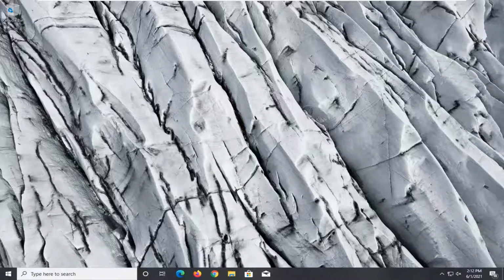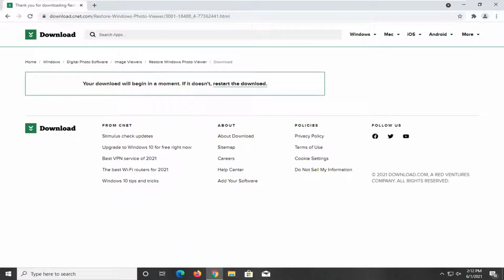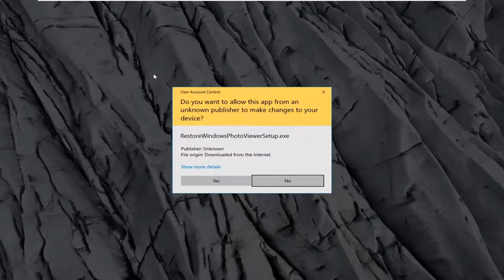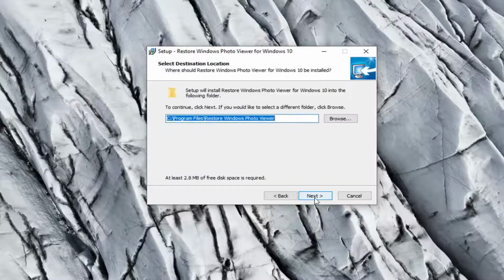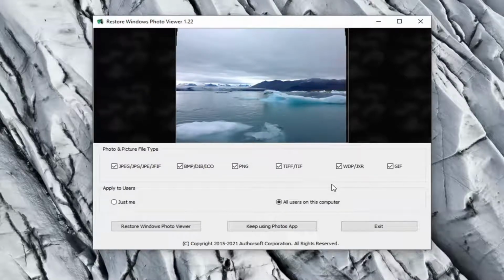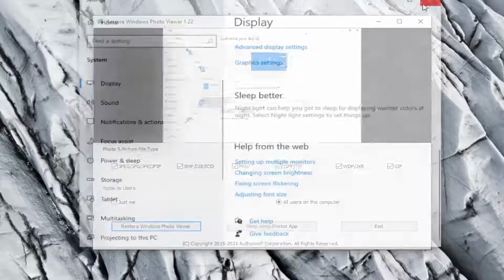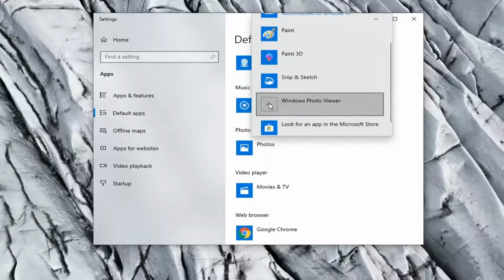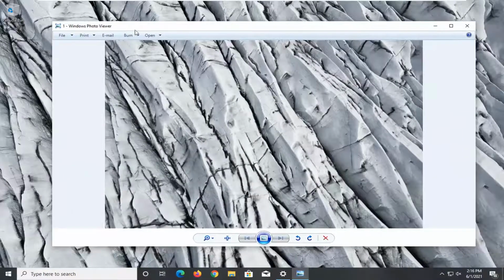How to Get Back Old Windows Photo Viewer on Windows 10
If you miss Windows Photo Viewer from Windows 7 or 8, here's how to get it back now that you've upgraded to Windows 10.

Windows 10 uses the new Photos app as your default image viewer, but many people still prefer the old Windows Photo Viewer. You can get Photo Viewer back in Windows 10, though. It’s just hidden.

If you upgrade a PC running Windows 7 or 8.1 to Windows 10, Windows Photo Viewer will be available and you can set it as your default photo viewer if you want. However, if you perform a clean installation of Windows 10—or buy a PC with Windows 10 already on it—you can’t access Photo Viewer at all. The interesting thing is that Photo Viewer is still there. It’s just hidden and you’ll have to make a couple of Registry edits to have it show up. After you do that, you can then set it as your default photo viewer.

Issues addressed in this tutorial:
old windows photo viewer in windows 10
old windows photo viewer win10
old windows photo viewer for windows 10
old windows photo viewer windows 10